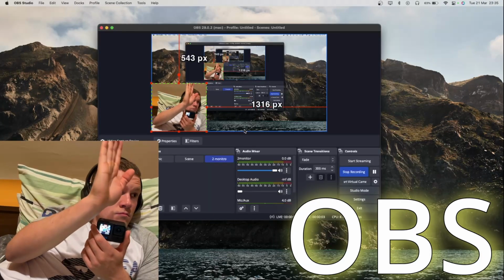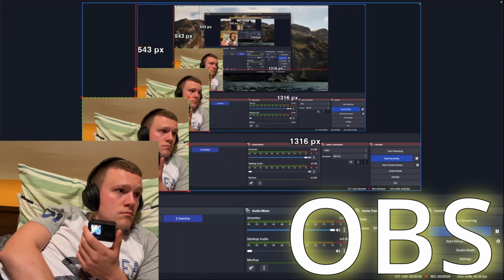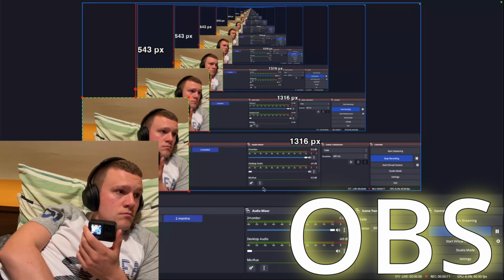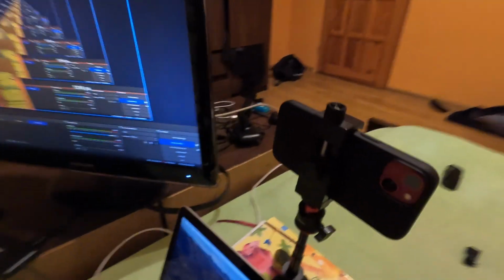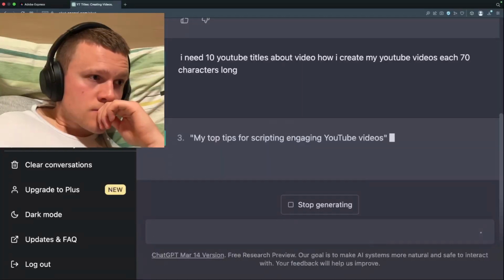Best FREE Resources I Use To Make Youtube Videos:Thumbnail,Title,Music,Edit